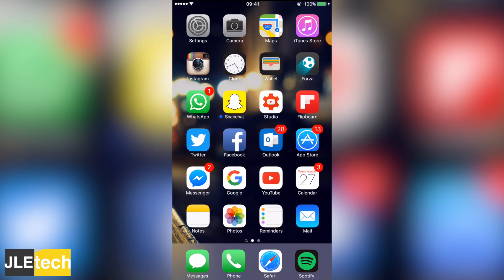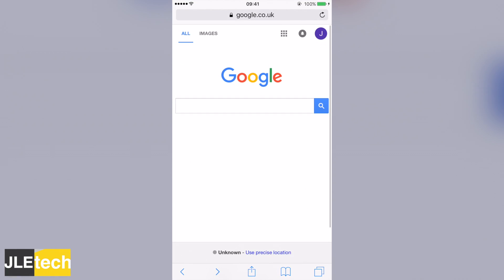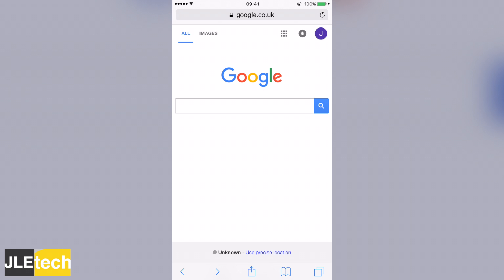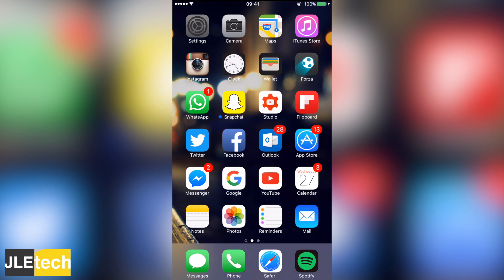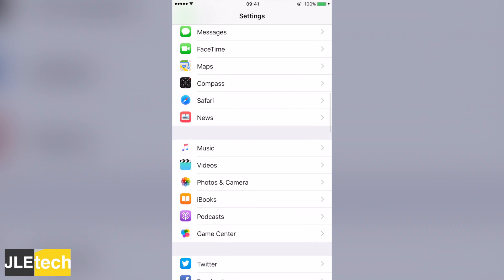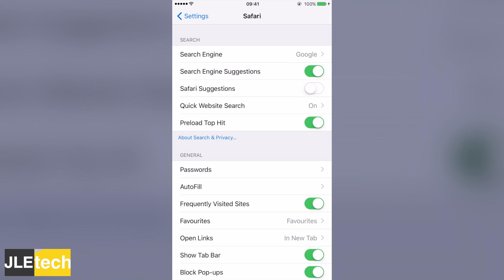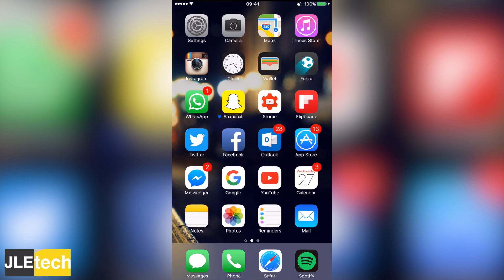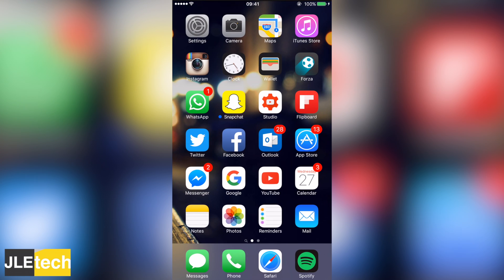How to stop safari crashing on iPhone / iPad!!!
This is a quick tutorial showing you how to stop safari from crashing on the iPhone/iPad.